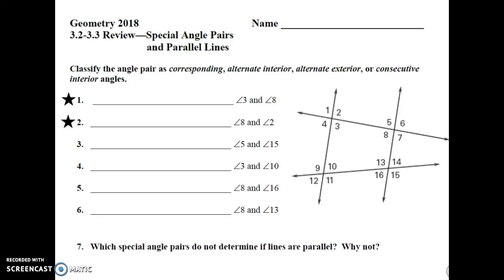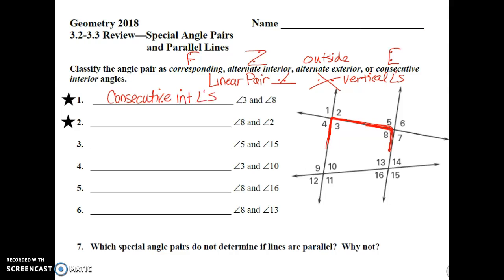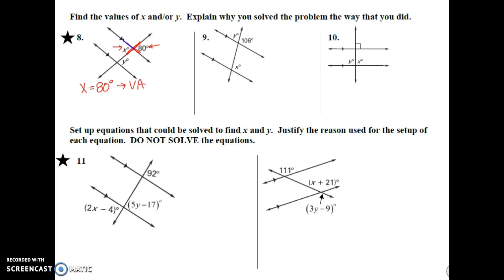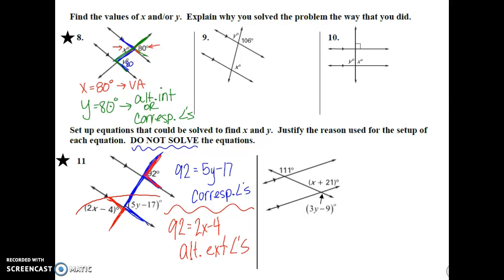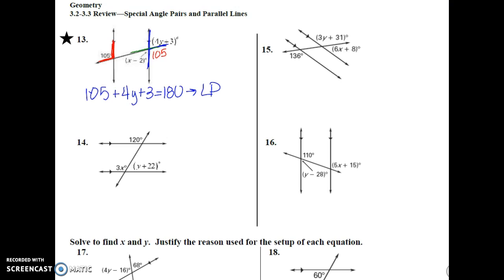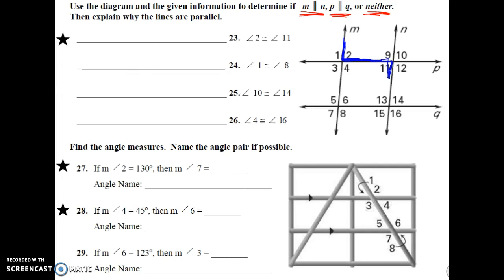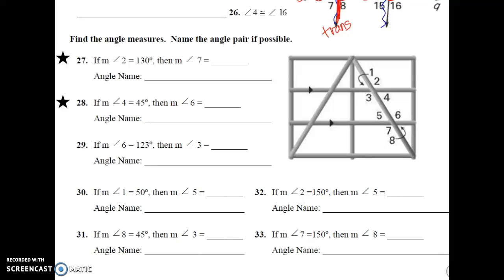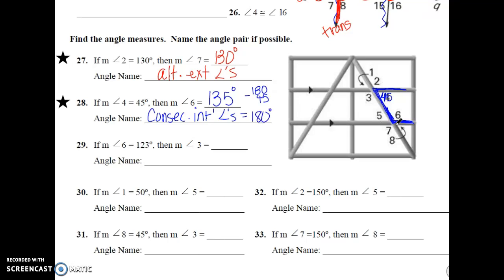vw3.2-3.3--Special Angle Pairs and Parallel Lines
Ch 3--Parallel and Perpendicular Lines.AHS